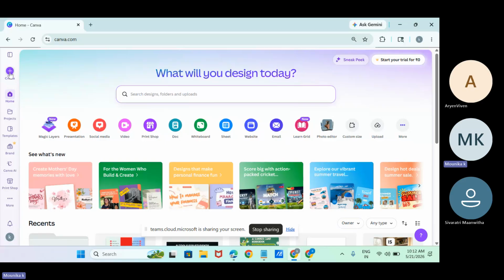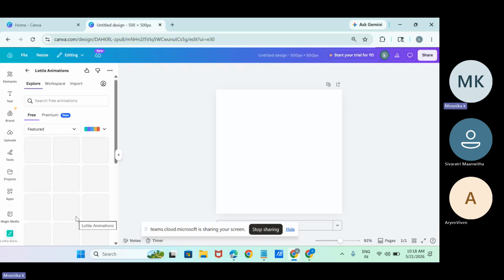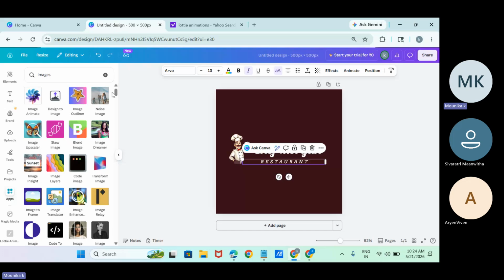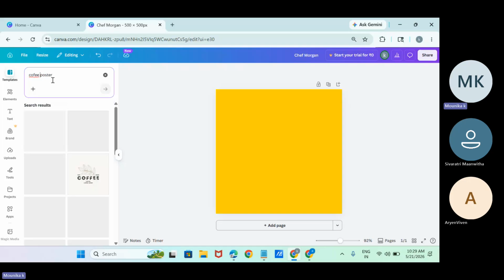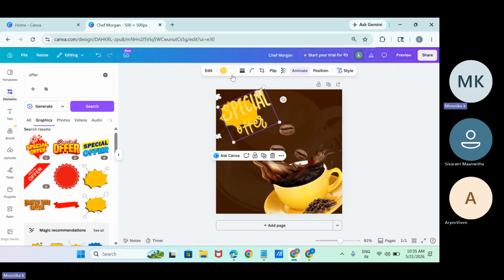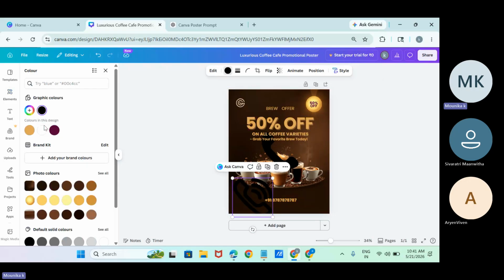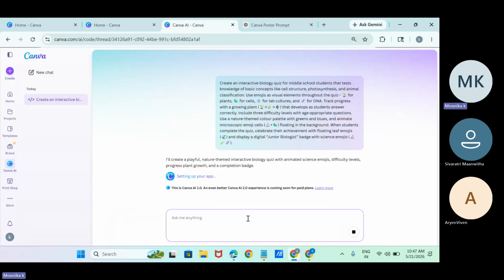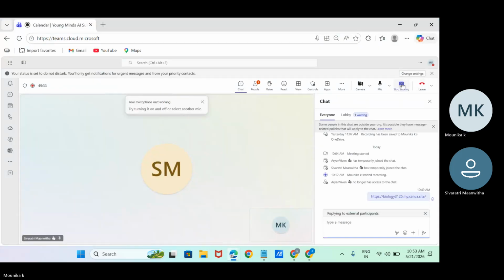AI Summer Camp Day 14 🚀 | Advanced Canva Masterclass | Posters, Videos, Thumbnails & Designs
Welcome to Day 14 of our AI Summer Camp for Kids 🚀

In today’s exciting Canva Masterclass, students learn advanced Canva skills and discover how to create stunning posters, YouTube thumbnails, presentations, videos, certificates, and creative designs like a pro!

🎯 Tool Covered:
👉 Canva – Graphic Design & Creative Design Tool

🎯 What you will learn:
✅ Advanced Canva features for beginners
✅ Create professional posters & designs
✅ Design high-converting YouTube thumbnails
✅ Make beautiful presentations
✅ Create simple videos using Canva
✅ Add animations, elements, text & effects
✅ Create certificates & social media posts
✅ Improve creativity and digital design skills

👧👦 Perfect for students from Class 6–10

🧠 Practice Task:
1. Create a professional poster in Canva
2. Design a YouTube thumbnail
3. Make a simple animated presentation
4. Try Canva video editing features
5. Add effects, fonts & transitions
6. Share your best creation in the group

💡 Why learn Canva?
Canva helps students improve creativity, presentation skills, digital design confidence, and future-ready skills through easy drag-and-drop designing 🚀

📲 Join our AI Summer Camp:
Learn • Explore • Create with AI

For details / admissions:
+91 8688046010